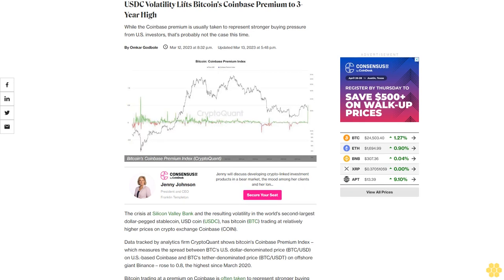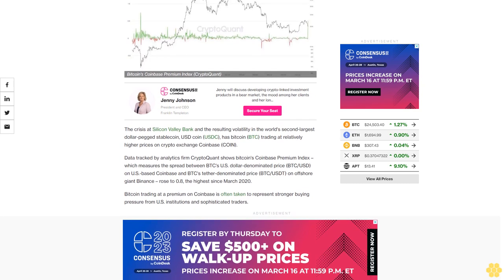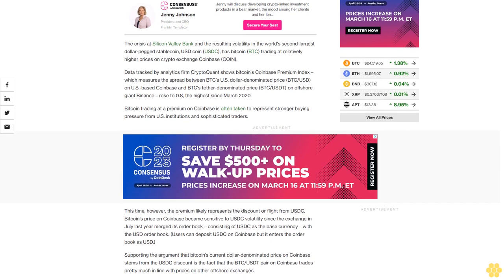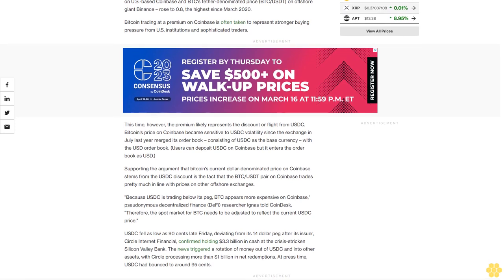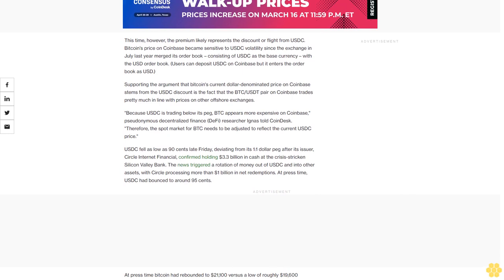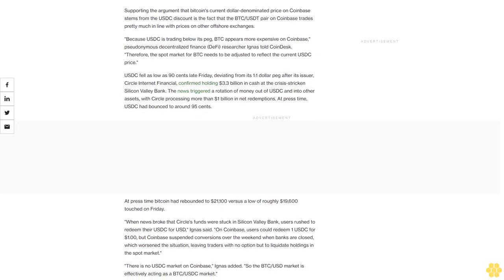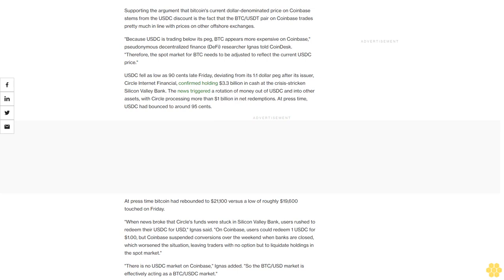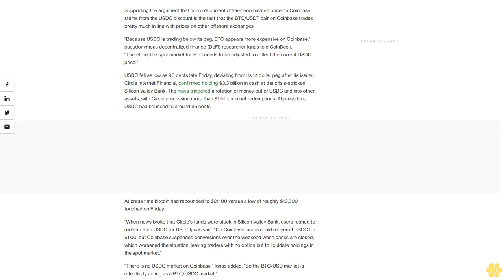USDC Volatility Lifts Bitcoin's Coinbase Premium to 3-Year High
While the Coinbase premium is usually taken to represent stronger buying pressure from U.S. investors, that's probably not the case this time.

The crisis at Silicon Valley Bank and the resulting volatility in the world's second-largest dollar-pegged stablecoin, USD coin (USDC), has bitcoin (BTC) trading at relatively higher prices on crypto exchange Coinbase (COIN).

Data tracked by analytics firm CryptoQuant shows bitcoin's Coinbase Premium Index – which measures the spread between BTC's U.S. dollar-denominated price (BTC/USD) on U.S.-based Coinbase and BTC's tether-denominated price (BTC/USDT) on offshore giant Binance – rose to 0.8, the highest since March 2020.

Bitcoin trading at a premium on Coinbase is often taken to represent stronger buying pressure from U.S. institutions and sophisticated traders.

This time, however, the premium likely represents the discount or flight from USDC. Bitcoin's price on Coinbase became sensitive to USDC volatility since the exchange in July last year merged its order book – consisting of USDC as the base currency – with the USD order book. (Users can deposit USDC on Coinbase but it enters the order book as USD.)

Supporting the argument that bitcoin's current dollar-denominated price on Coinbase stems from the USDC discount is the fact that the BTC/USDT pair on Coinbase trades pretty much in line with prices on other offshore exchanges.

"Because USDC is trading below its peg, BTC appears more expensive on Coinbase," pseudonymous decentralized finance (DeFi) researcher Ignas told CoinDesk. "Therefore, the spot market for BTC needs to be adjusted to reflect the current USDC price."

USDC fell as low as 90 cents late Friday, deviating from its 1:1 dollar peg after its issuer, Circle Internet Financial, confirmed holding $3.3 billion in cash at the crisis-stricken Silicon Valley Bank. The news triggered a rotation of money out of USDC and into other assets, with Circle processing more than $1 billion in net redemptions. At press time, USDC had bounced to around 95 cents.

At press time bitcoin had rebounded to $21,100 versus a low of roughly $19,600 touched on Friday.

"When news broke that Circle's funds were stuck in Silicon Valley Bank, users rushed to redeem their USDC for USD," Ignas said. "On Coinbase, users could redeem 1 USDC for $1.00, but Coinbase suspended conversions over the weekend when banks are closed, which worsened the situation, leaving traders with no option but to liquidate holdings in the spot market."

"There is no USDC market on Coinbase," Ignas added. "So the BTC/USD market is effectively acting as a BTC/USDC market."